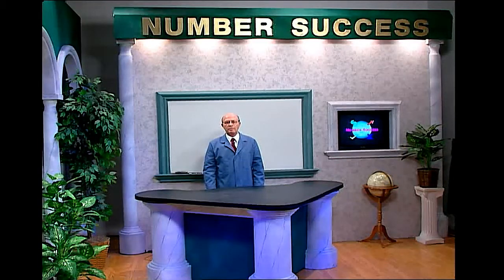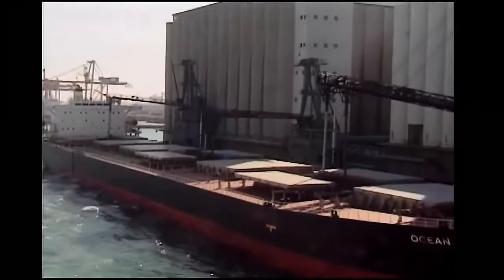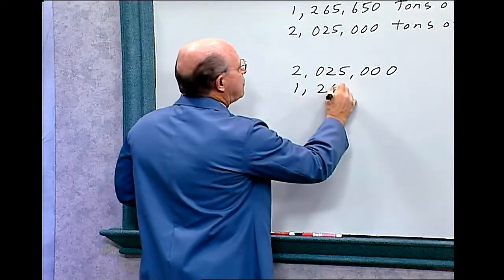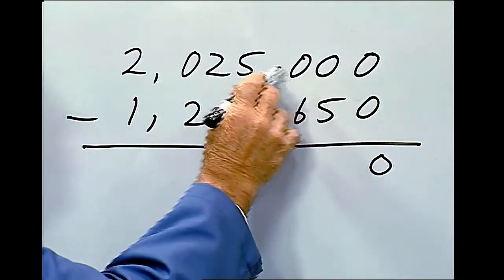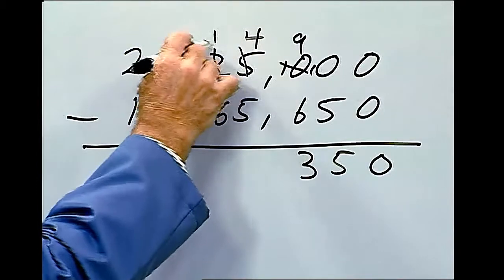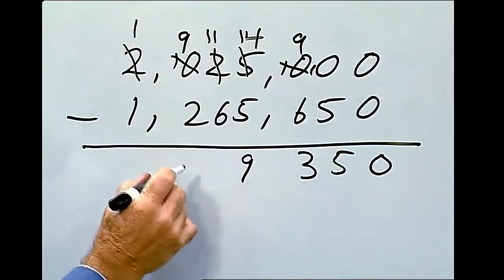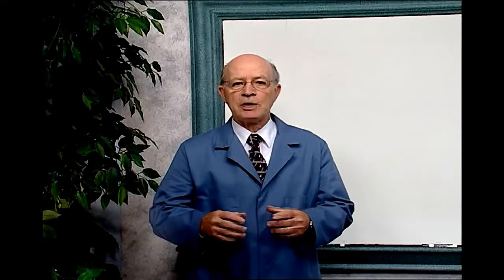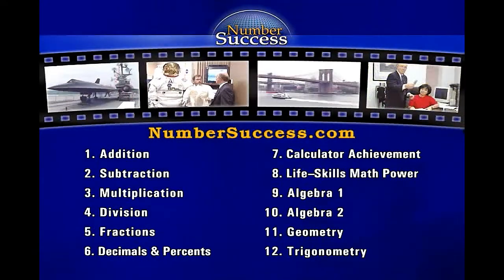Subtraction-Review: Subtracting From Zeros